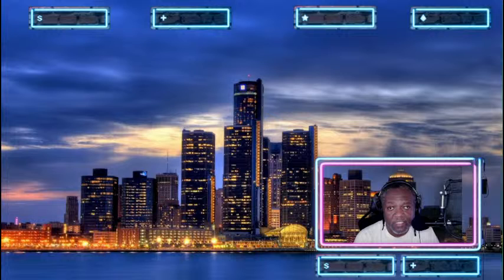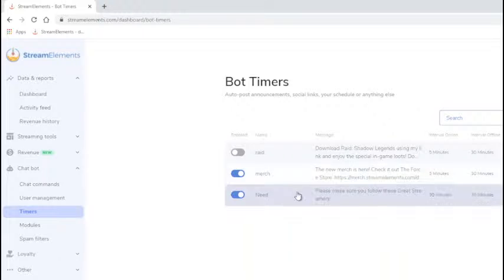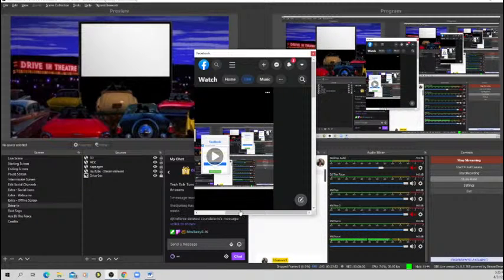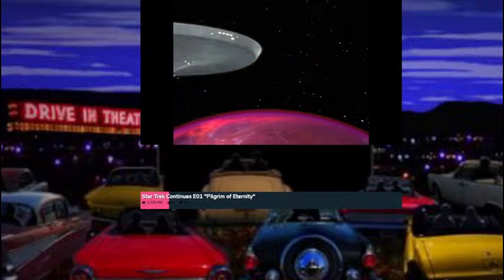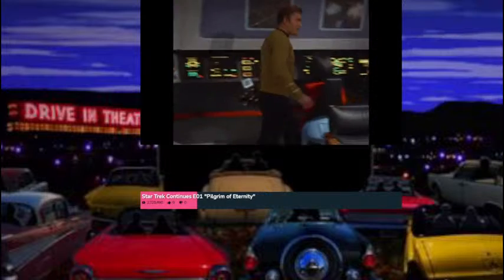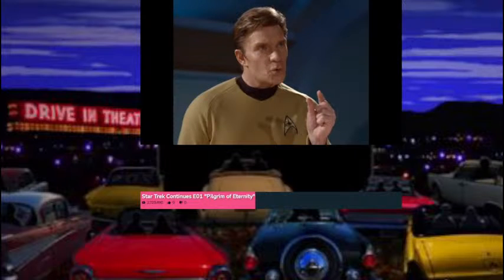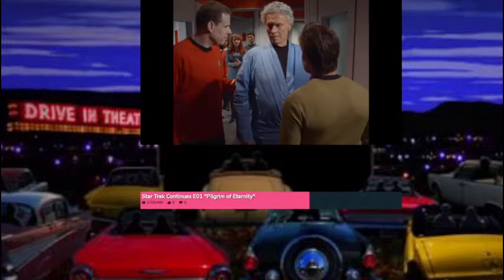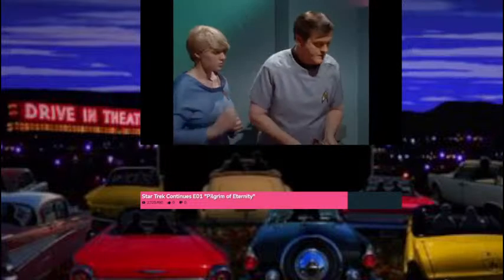Tech Talk Tuesday - General Questions and Answers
Open format tech talk, bring your questions and we will see if we can get the answers for you.